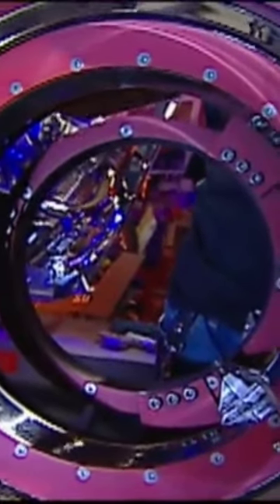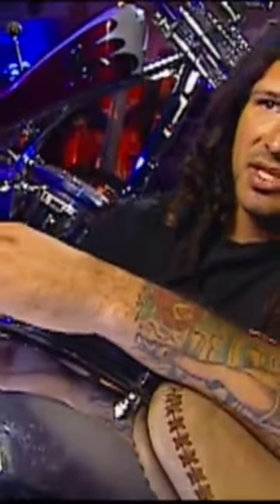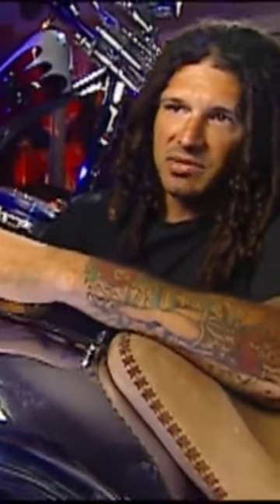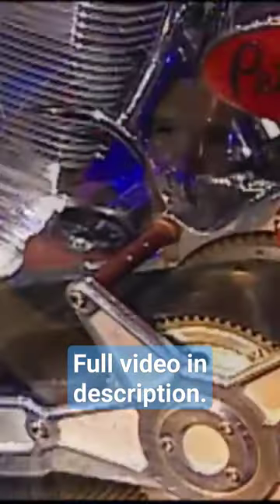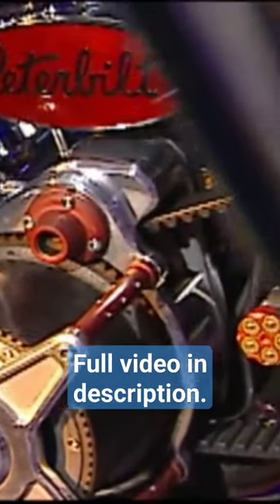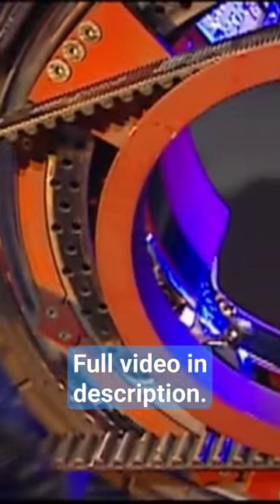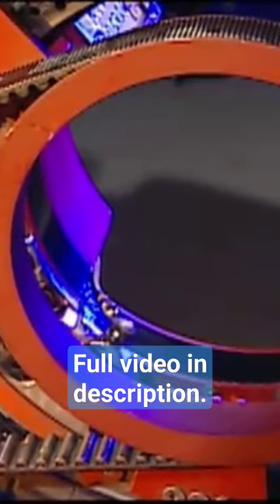Hubless bike explained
Famous motorcycle builder Billy Lane of Choppers Inc. rides his insane hubless bike and explains how it works.